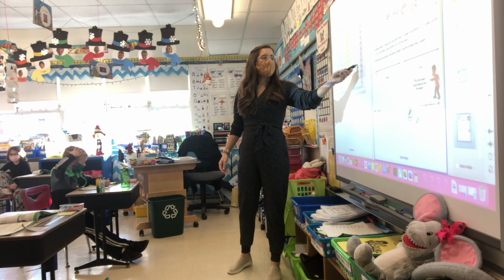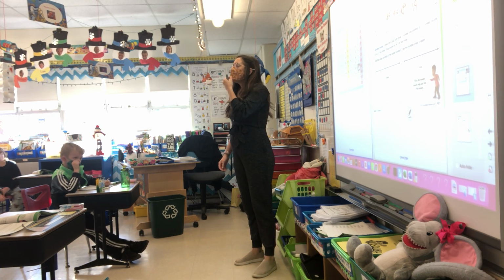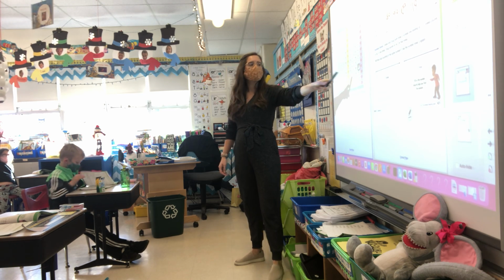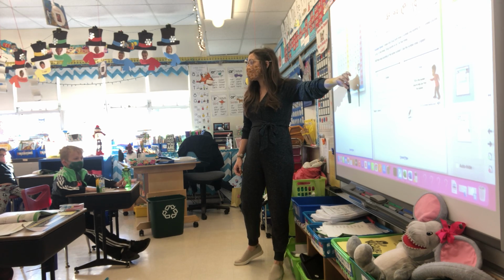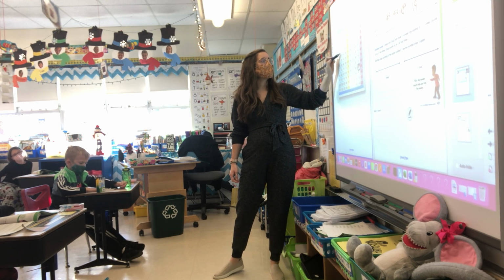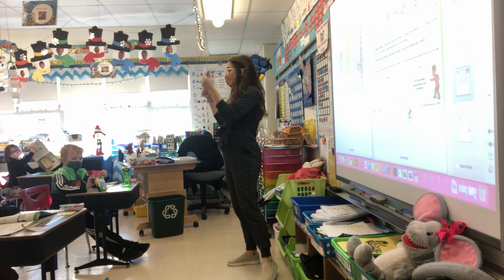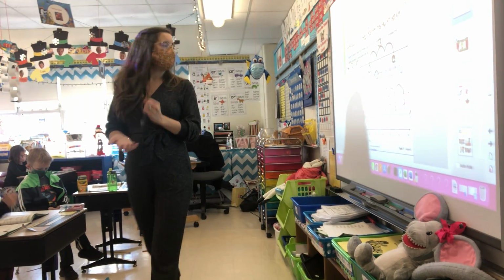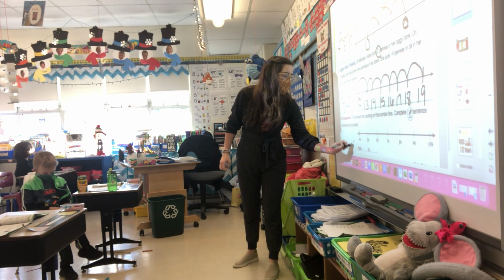December math lesson part 2